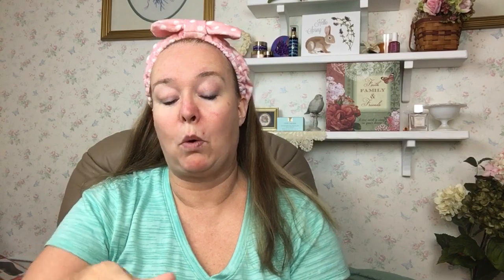Get Ready With Me & Chat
Let’s Talk While I Get Ready and Get Make-Up On

Camera Used
Lighting Used
Filming Tripod
Selfie Stick
Hair Light
Equipment Pack

Ibotta Referal Code:   fglumir

Krispy Kreme Doughnuts is Giving Away a Free Halloween Doughnut! Live 4:30 Today EST "